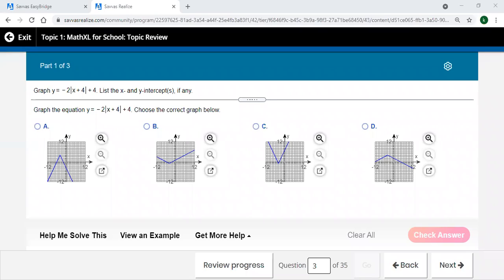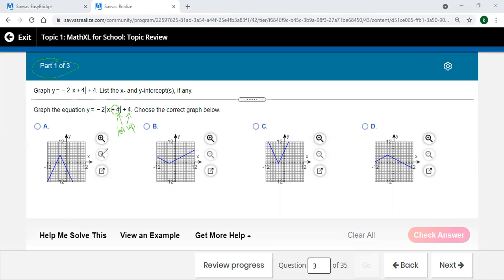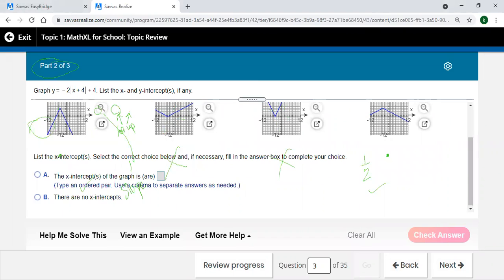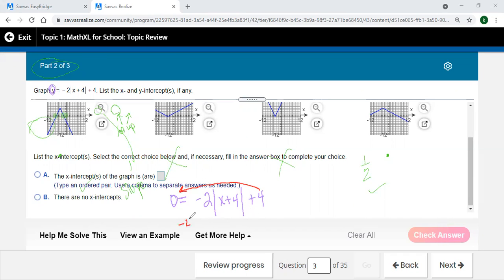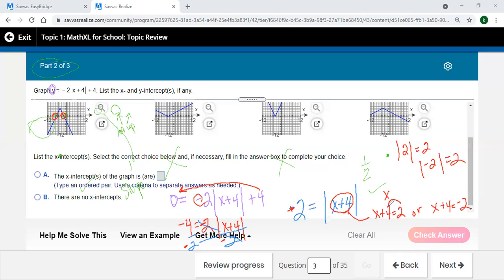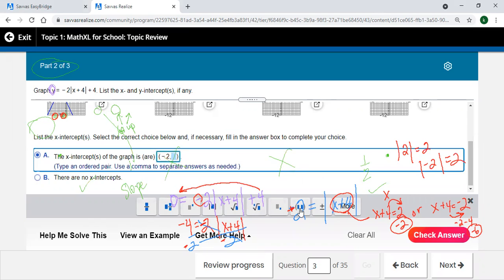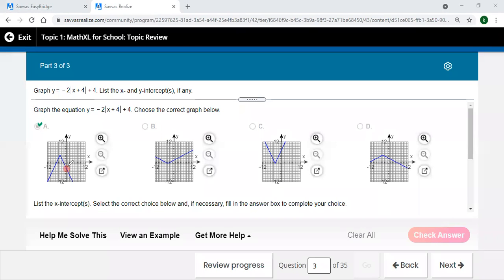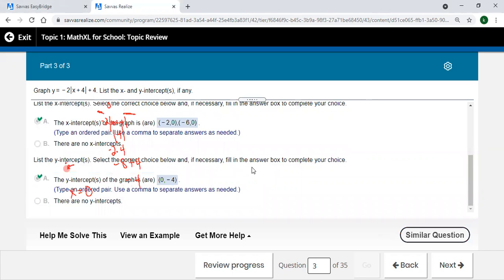Alg2 3 Topic1Review 1.8.3